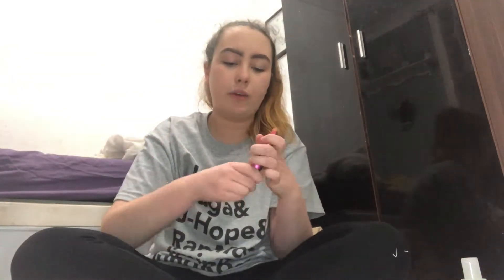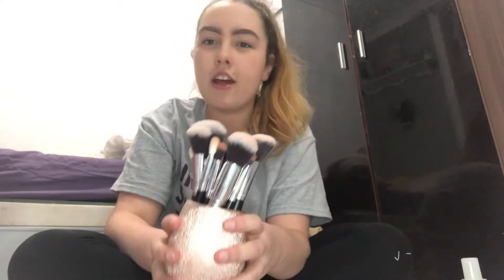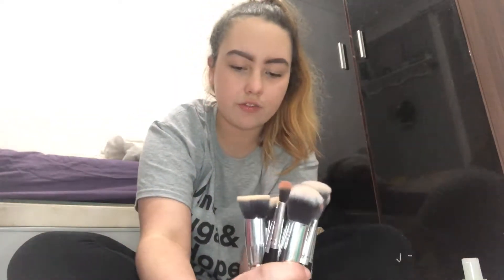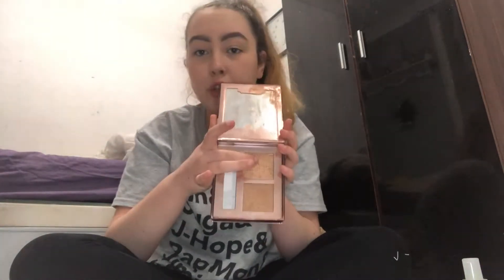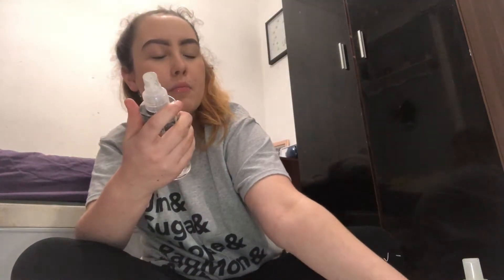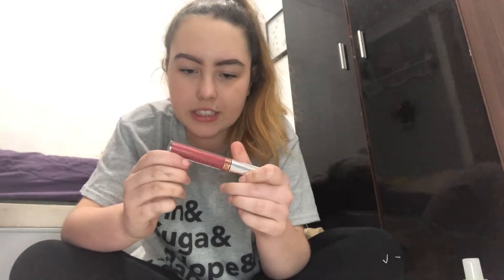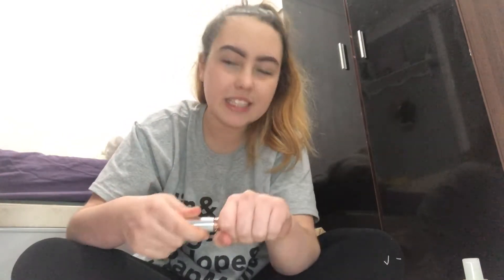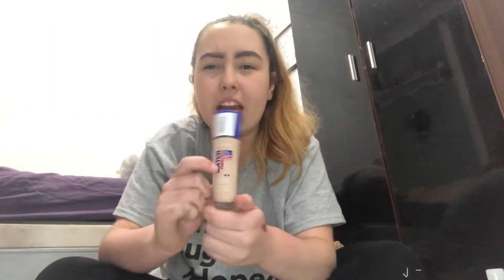Makeup Favourites 2018